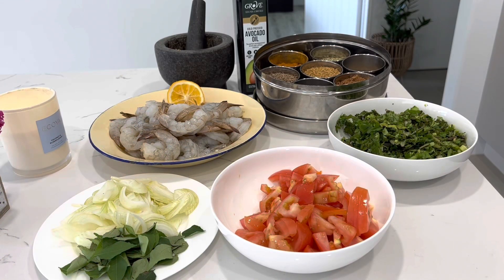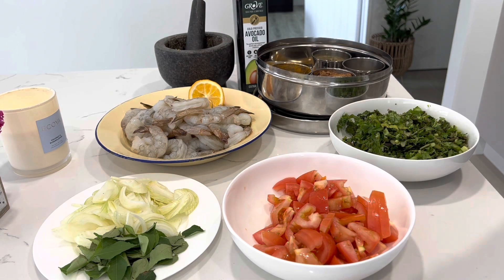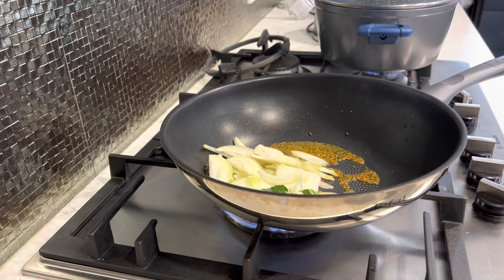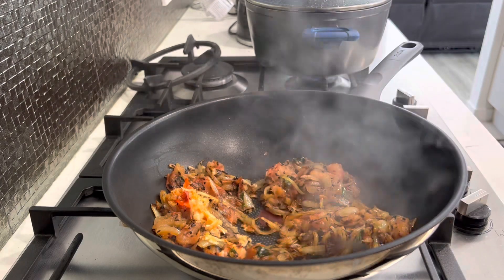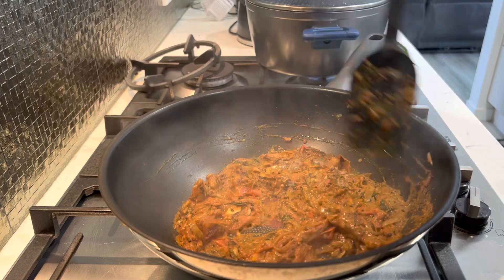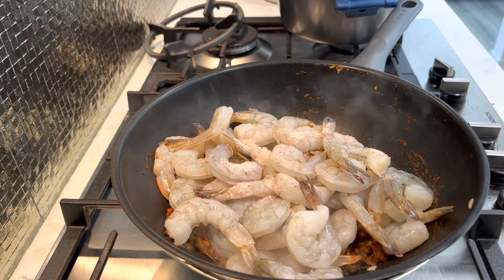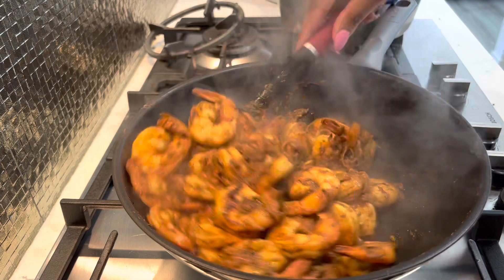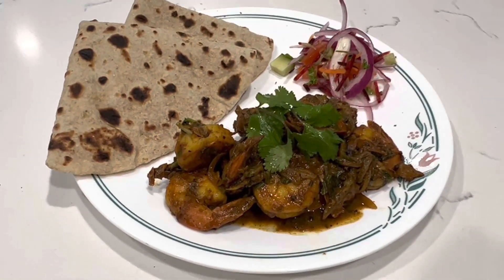Prawn (shrimp) curry recipe Fiji style | Jhinga curry | dry prawn curry